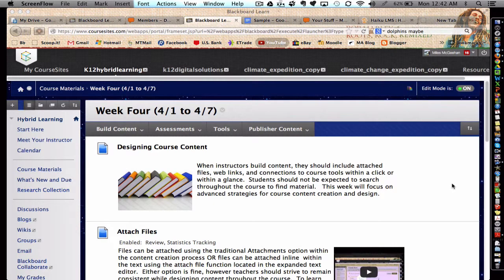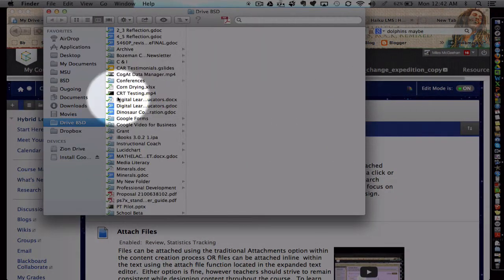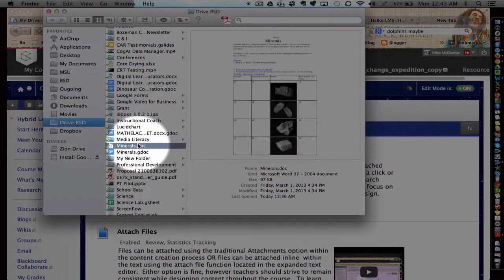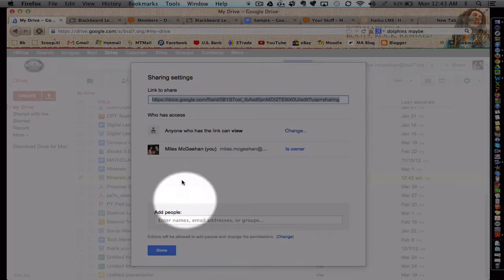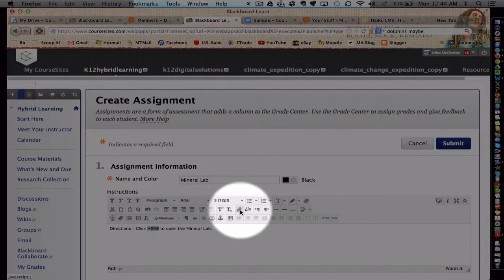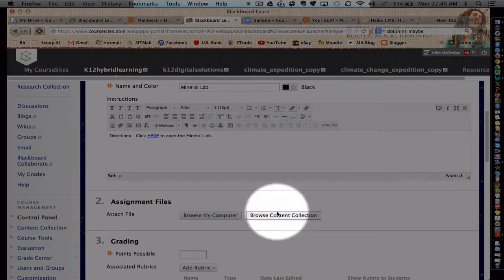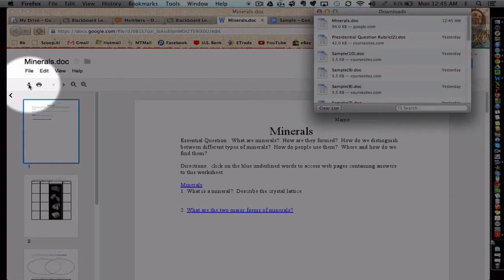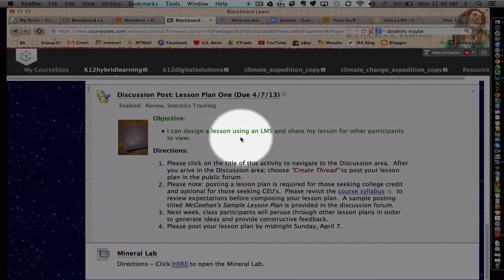CourseSites & Google Drive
A brief instructional video demonstrating how to attach a live document from Google Drive into the Coursesites LMS.  The document will automatically update any changes within the LMS.